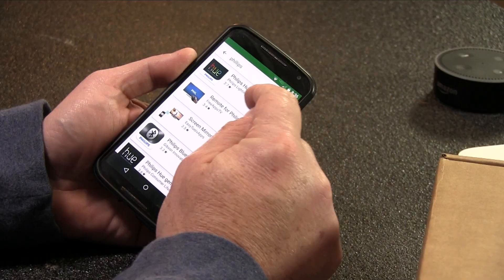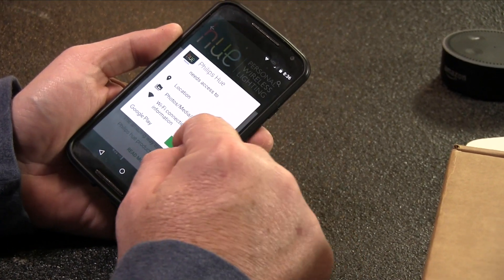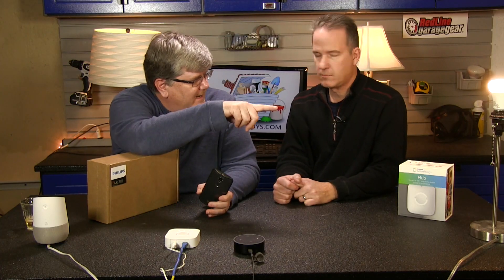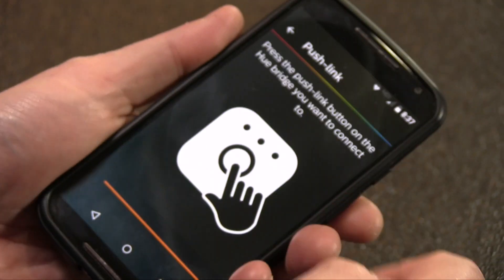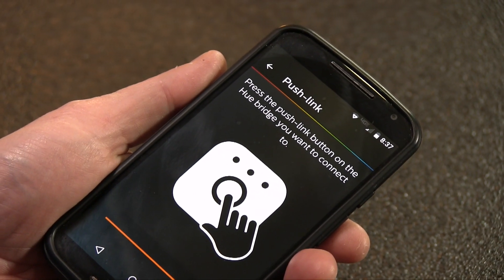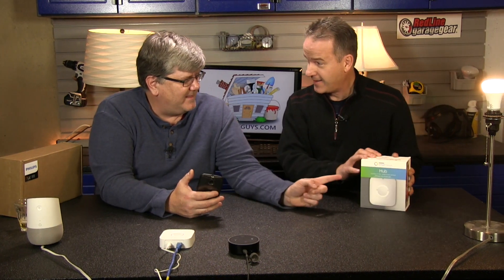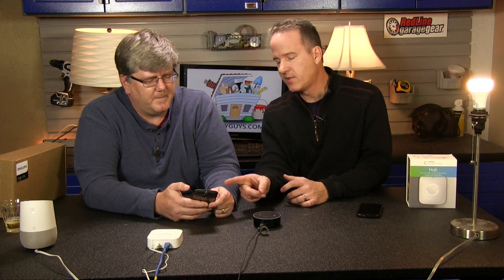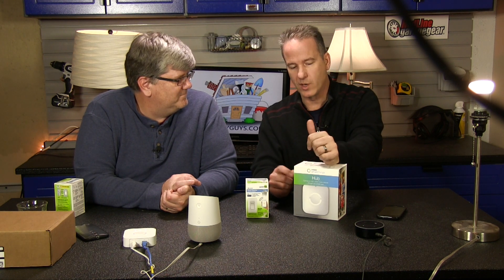Google Home and Philips Hue Setup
The Handyguys take a try setting up the Google Home with the Philips Hue Hub and lightbulbs. It went a little smoother than the Amazon Echo setup and we could even change colors!

Products in this video:
Philips Hue Starter Kit
Philips Hue Smart Bridge
Philips Hue RGB Bulb

Our Smarthome Favorites:
Lutron Caseta
Ecobee Thermostat
Philips Hue Smart Bulbs

Production Equipment:
Canon C200
Nikon D750
Sony Microphones